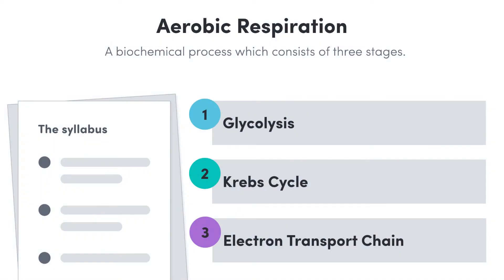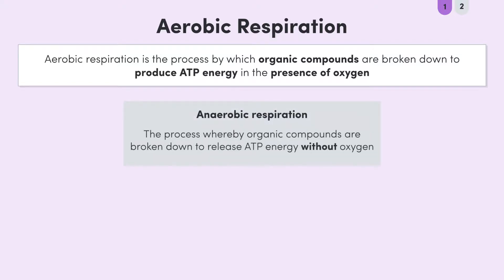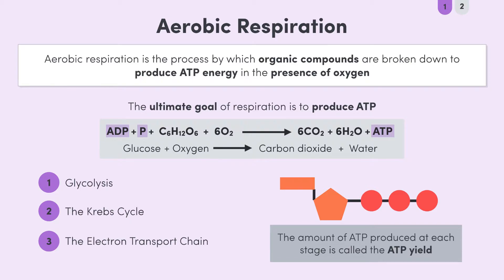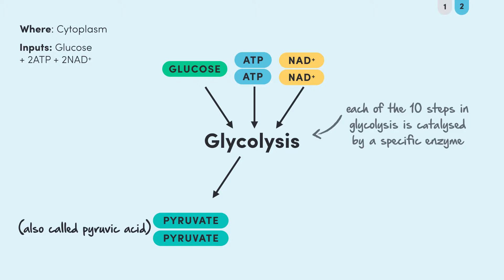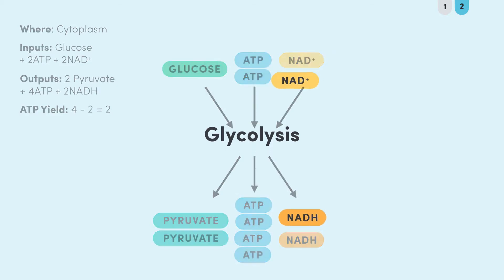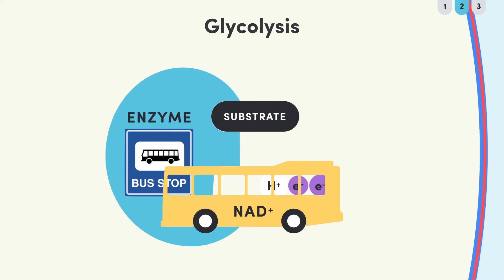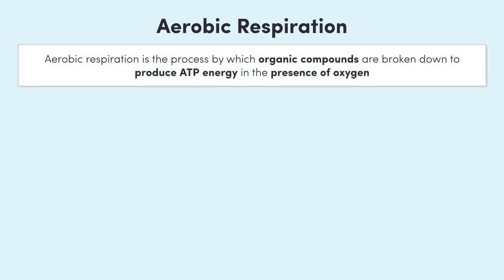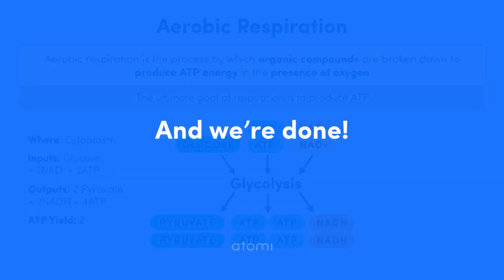Y11-12 Biology: Aerobic Respiration: Glycolysis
In this video, we cover the inputs, outputs and ATP yield of glycolysis: the first stage in aerobic respiration.

Suitable for QLD, VIC